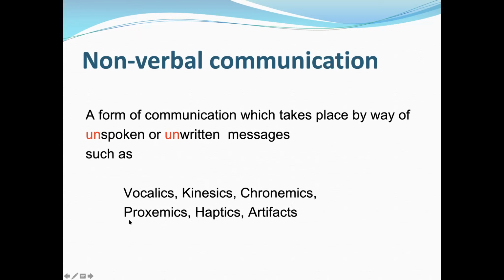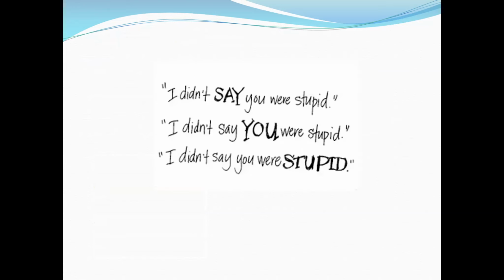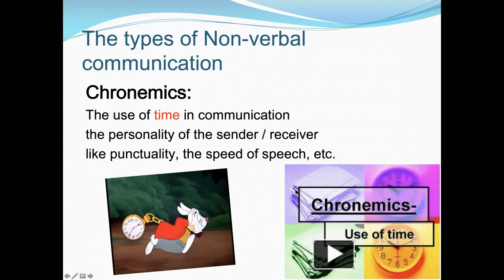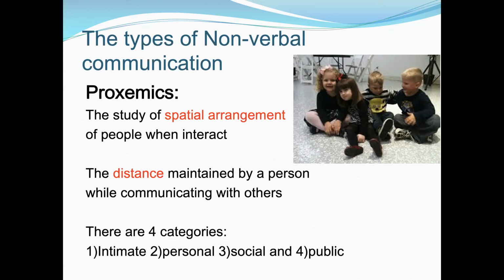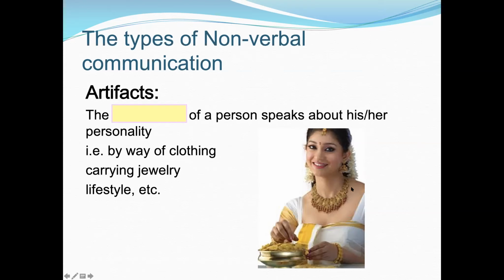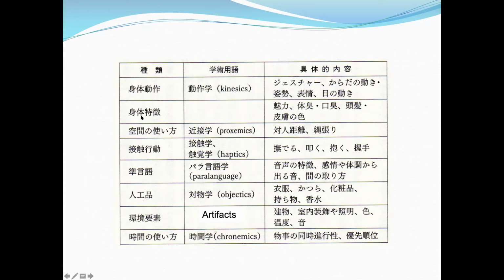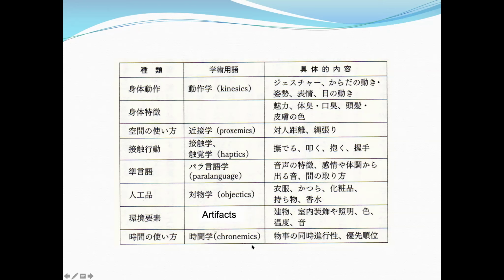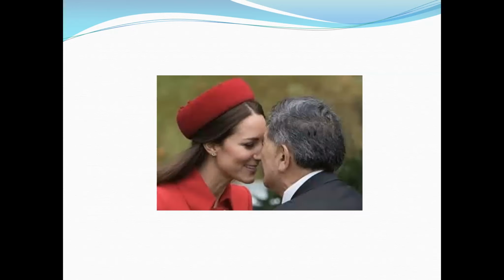2020 TCIC Day 9 6:11:2020 zoom